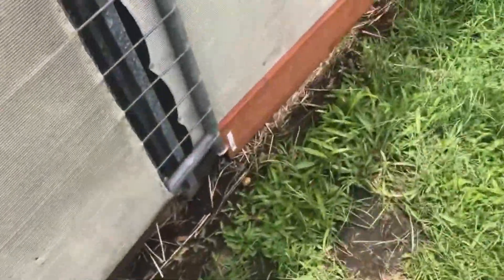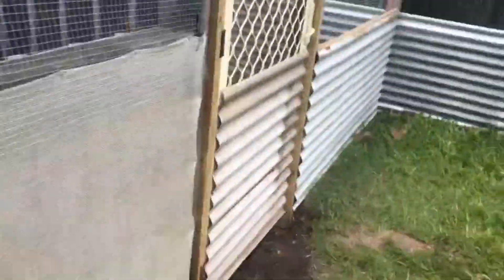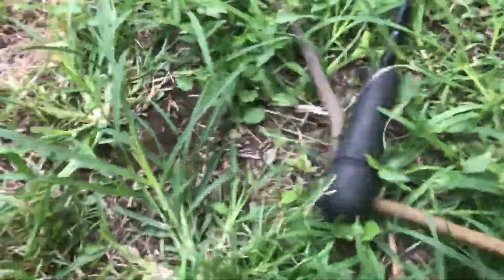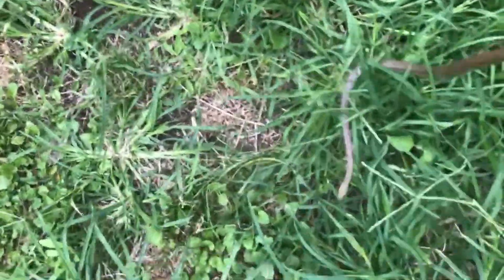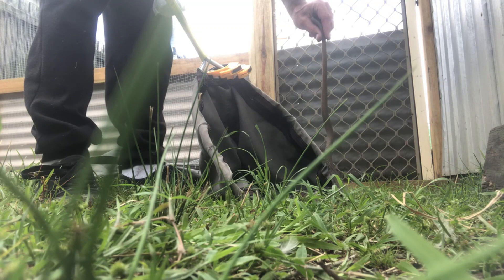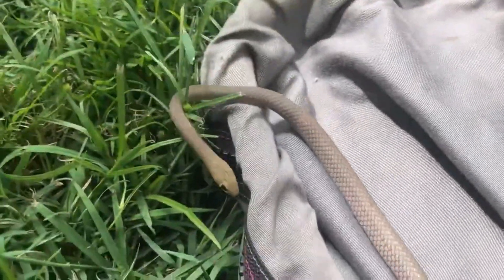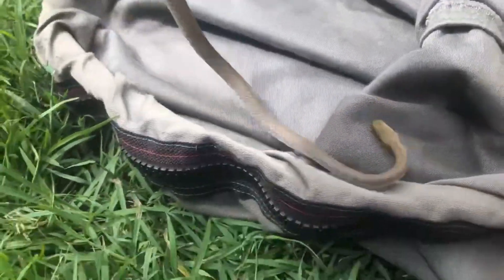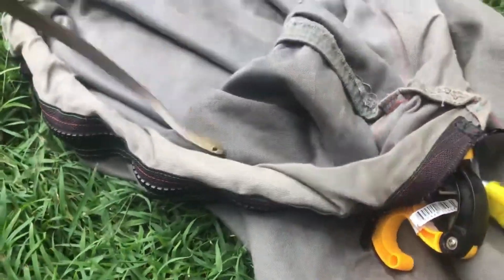Yellow Faced Whip Snake - Torbanlea